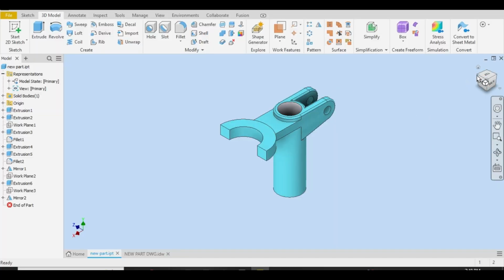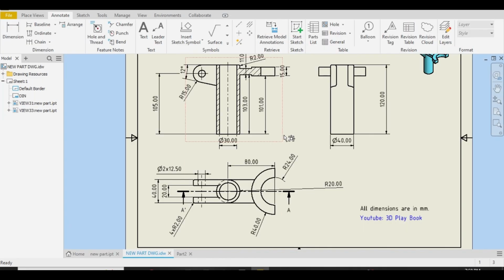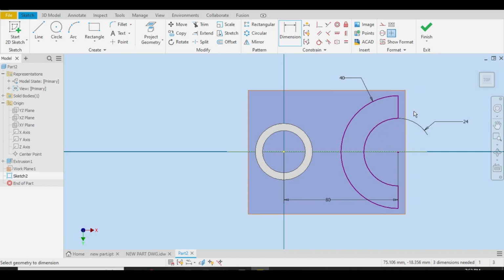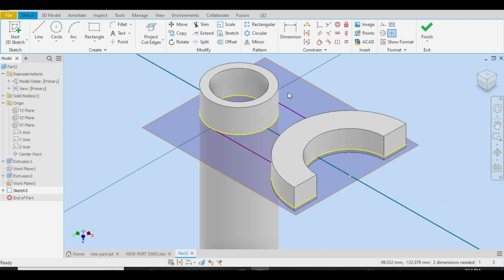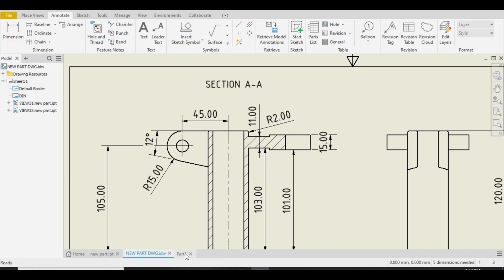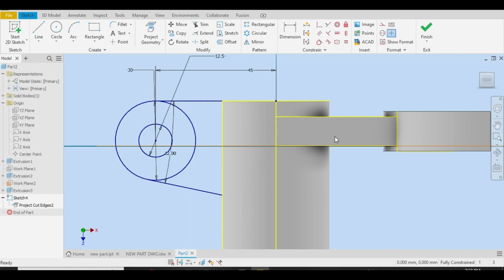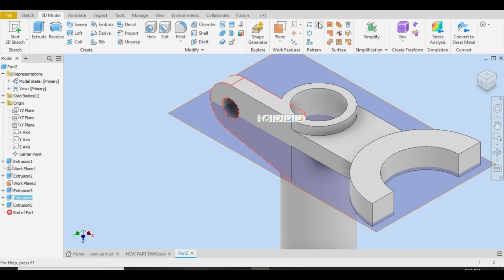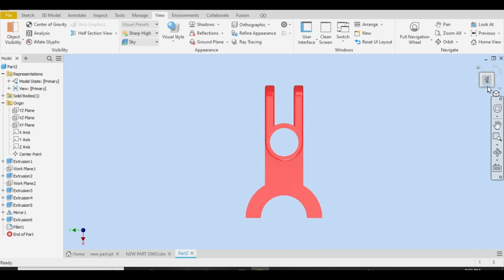turn 2D sketch to 3D Model l lesson 7 l Inventor 2027 | Complete Tutorial for beginners. 🔥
Welcome to Autodesk Inventor Lesson 7. In this lesson, we explore one of the most important topics in mechanical design and manufacturing: Technical Drawing and Drafting.

After creating 3D models, engineers and designers must prepare detailed 2D drawings for manufacturing, inspection, and documentation purposes. In this tutorial, you will learn how to create engineering drawings from 3D parts and assemblies using Autodesk Inventor.

Topics covered in this lesson include creating drawing sheets, generating base views, projected views, section views, dimensions, centerlines, annotations, and title blocks. You will also learn how to apply proper engineering standards and create professional technical drawings that can be used in workshops and industries.

This lesson is especially useful for mechanical engineering students, DAE students, beginners, CAD learners, and anyone preparing for engineering drawing assignments or industrial documentation.

By the end of this tutorial, you will understand how to convert a 3D model into a complete manufacturing drawing using Autodesk Inventor.

📚 Topics Covered:
✔ Base View
✔ Projected View
✔ Dimensions
✔ Center Marks
✔ Section Views
✔ Annotations
✔ Title Blocks
✔ Engineering Drawings
✔ Technical Documentation